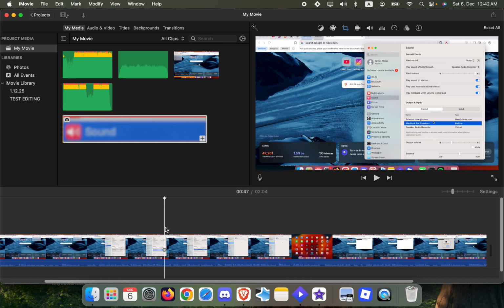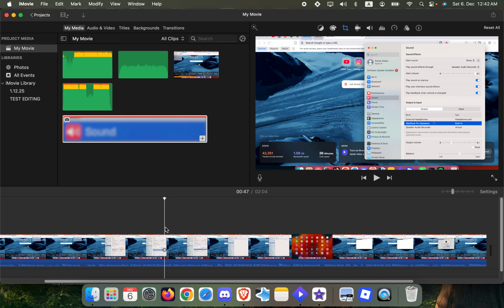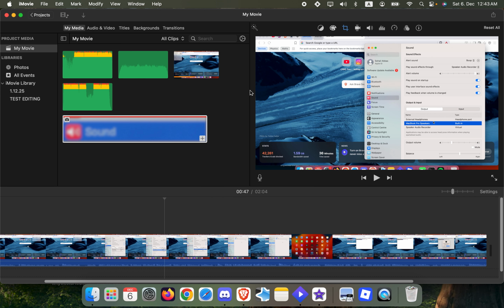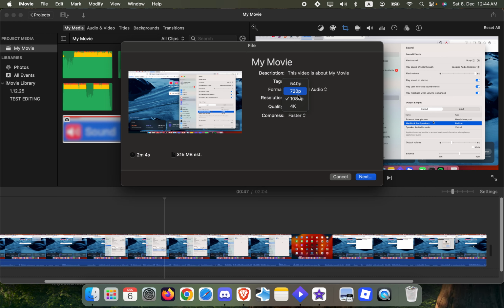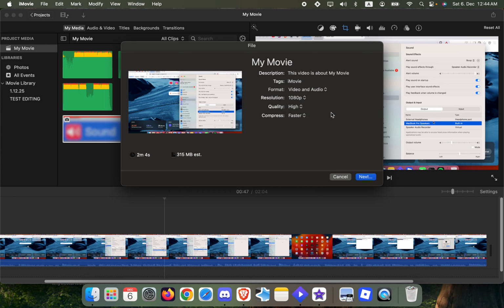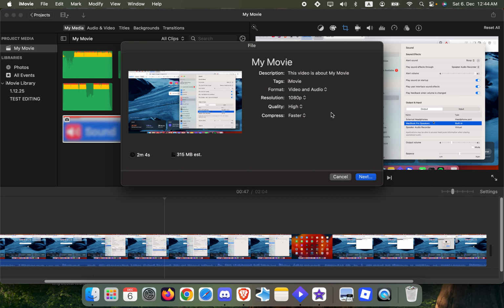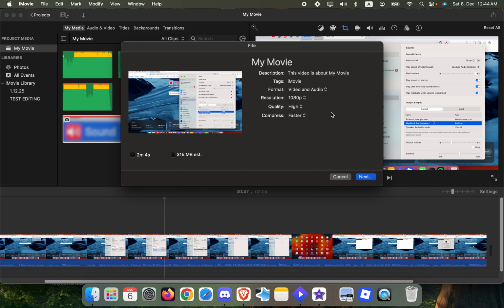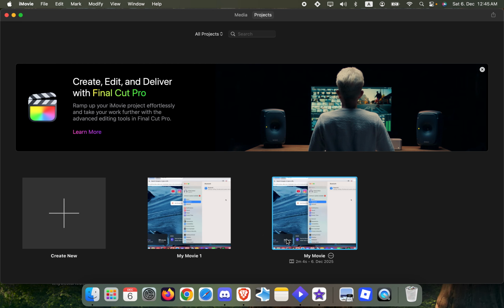How To Fix Imovie Not Exporting